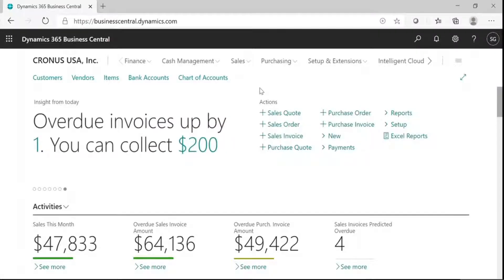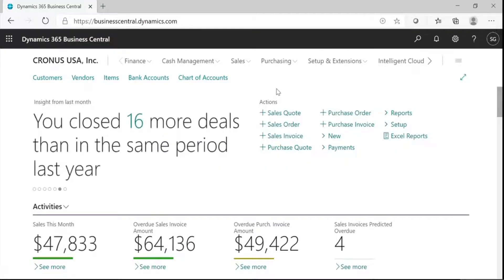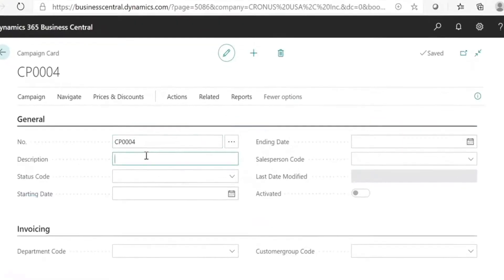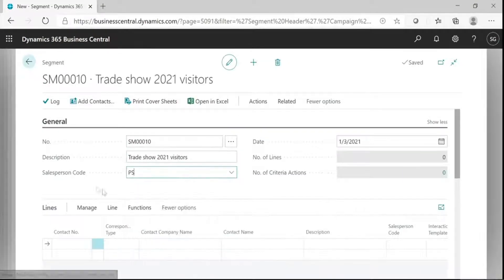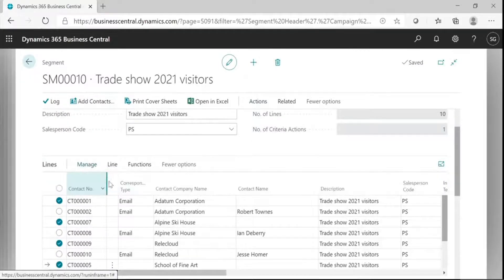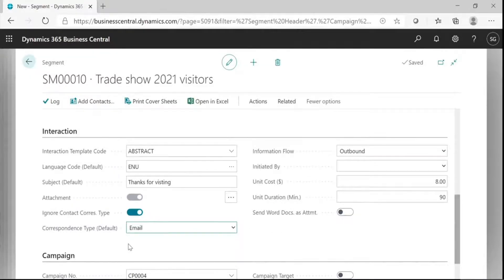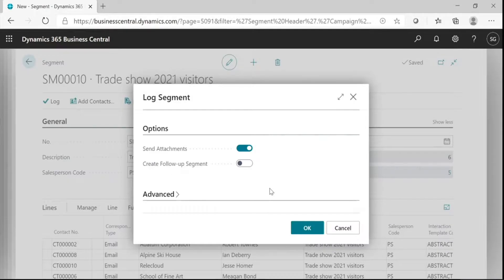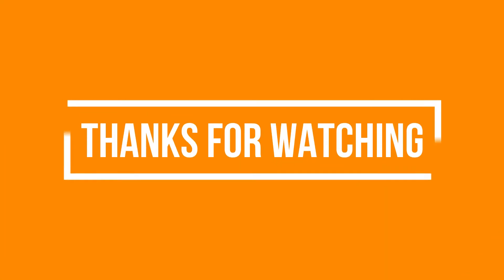How to set up sales and marketing campaigns in Dynamics 365 Business Central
✅ In this scenario, we will discuss sales campaigns.
A campaign is any kind of activity that involves several contacts.
An important part of setting up a campaign involves selecting the target audience for your campaign.
For this purpose, in Business Central, you create a segment or a group of contacts using filters.
You can use these features in sales and marketing to carefully plan your marketing activities and to manage your interactions with contacts and customers.
You can create a campaign and set up segments of your contacts for mailing and other types of interactions with your contacts and prospective customers.
The component segment features are automated.
The process enables you to plan, organize, and keep track of your marketing activities.
This will increase the chances of winning new customers and retaining existing ones.

Setting up a campaign marketing campaign in Business central.
contacts and marketing campaigns in the Business Central.